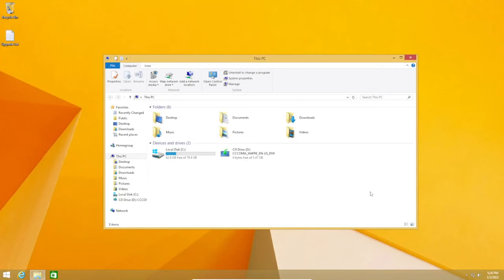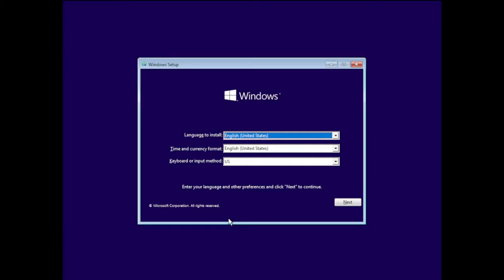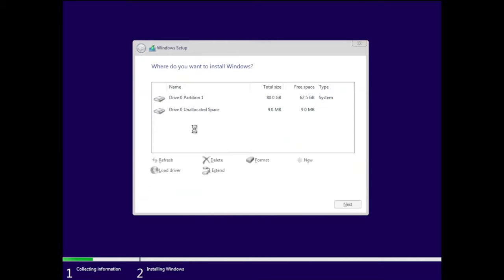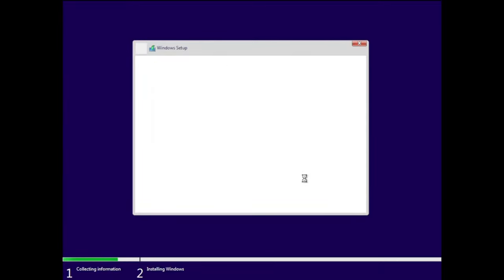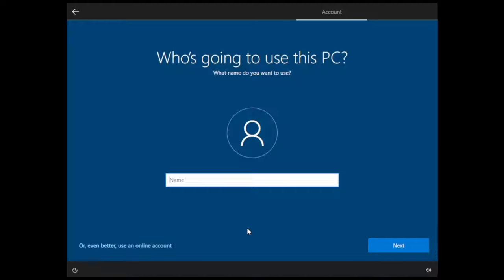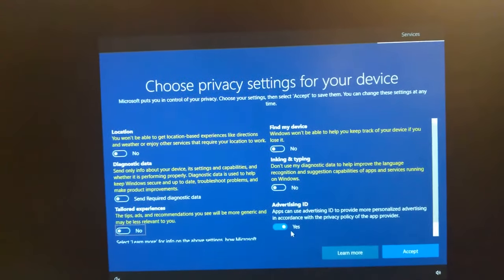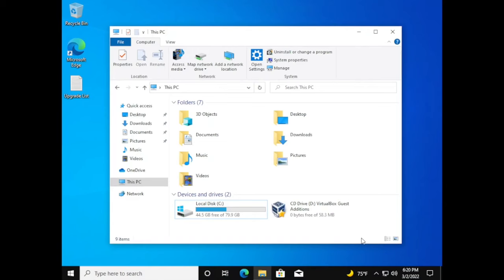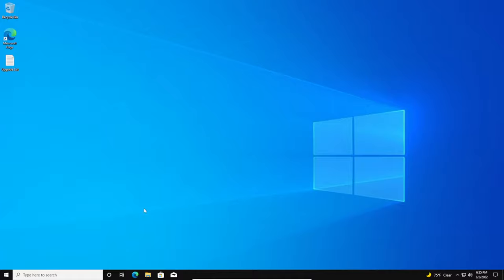Upgrade Saga from Windows 2000 to Windows 11 Part 5 (Windows 10)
I am using a copy of Windows 10 Professional x64 for this video and using the Oracle VirtualBox app to emulate a real computer and along with recording my computer's screen.